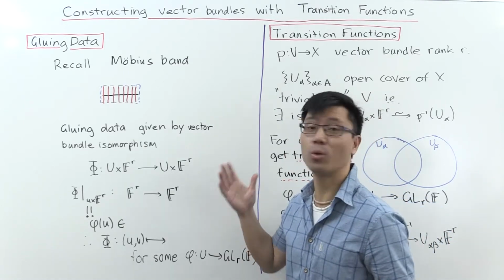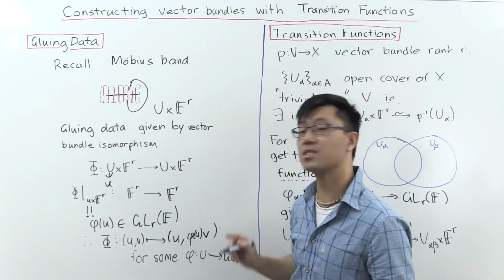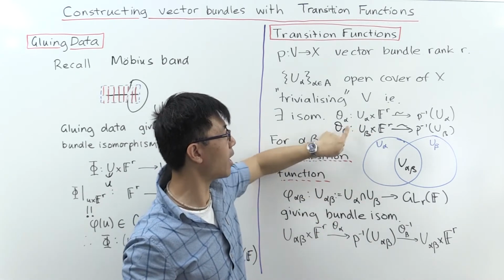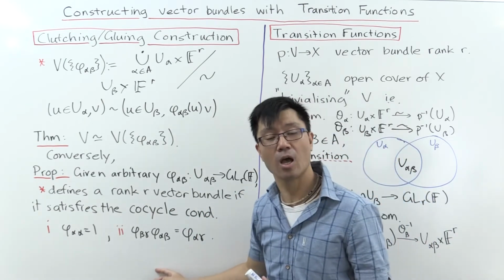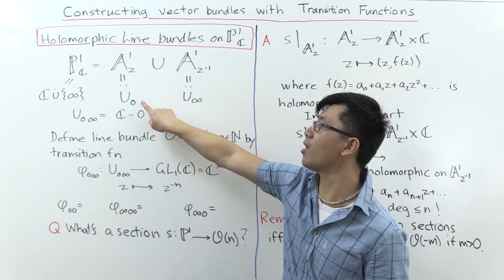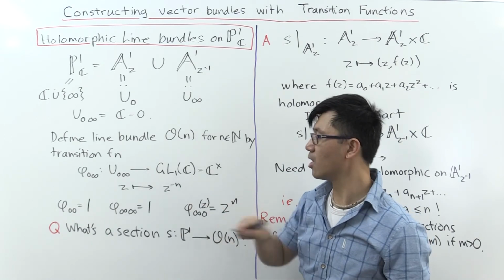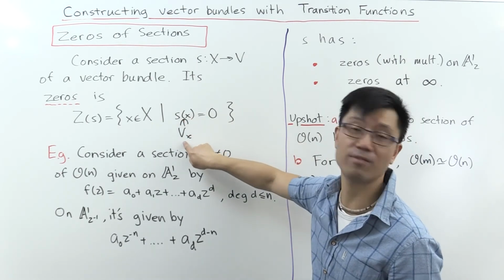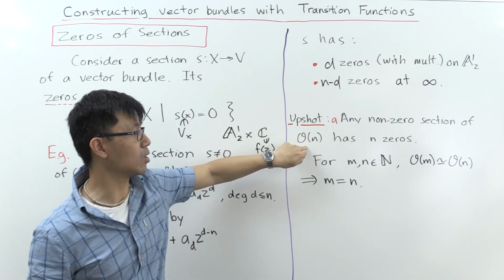Constructing vector bundles via transition functions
In this video, we discuss the technology of transition functions which enable one to construct vector bundles in the same way that the Mobius band is typically constructed, namely, "gluing and pasting". This is an essential tool in geometry. As an example, we construct all the holomorphic line bundles on the projective line, and show how transition functions also allow us to compute with bundles too by determining their space of sections.